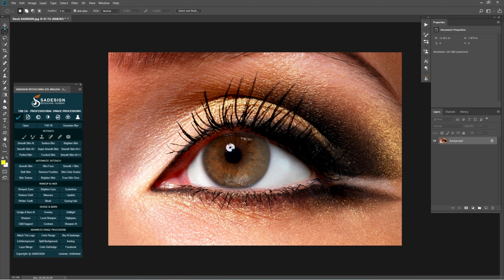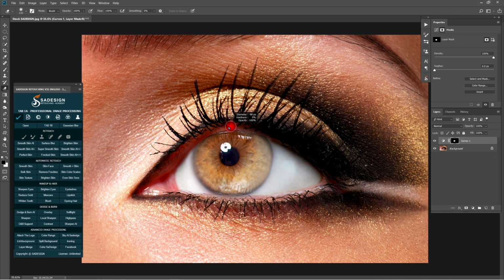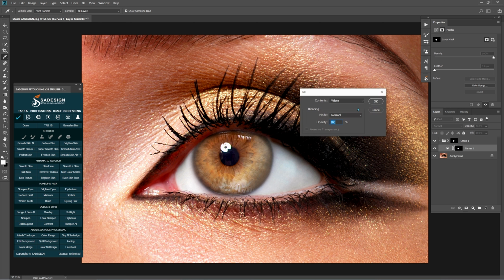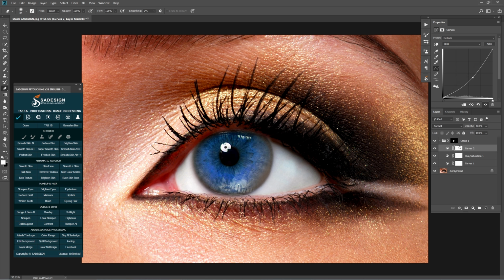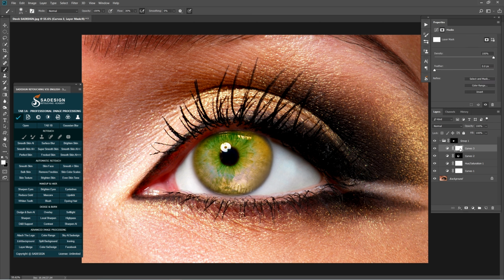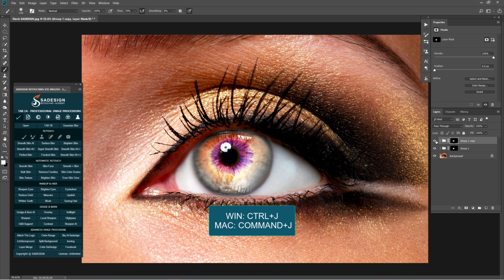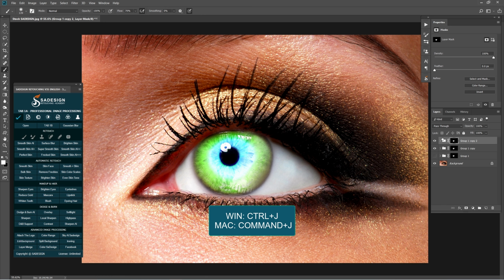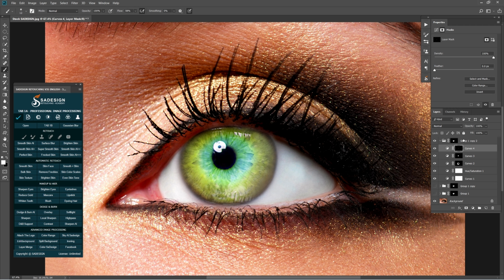How to Change Eye Color in Photoshop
Welcome back to SADESIGN's channel, today was a great day. Sadesign will show you a very interesting trick How to change eye color in Photoshop as you have seen it is very familiar everywhere, but how and how it is done, let's watch this video with Sadesign Please!

Hope it helps with your work, good luck!